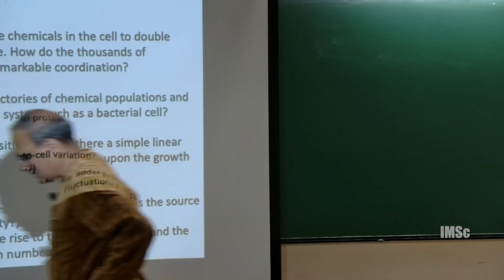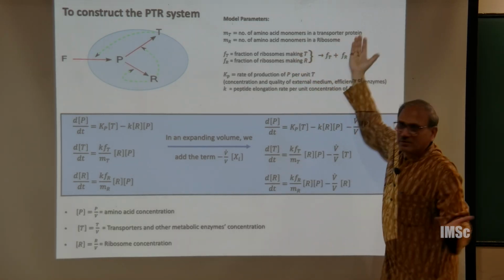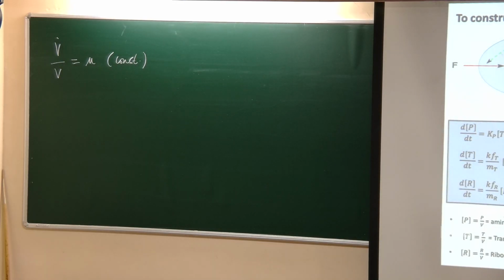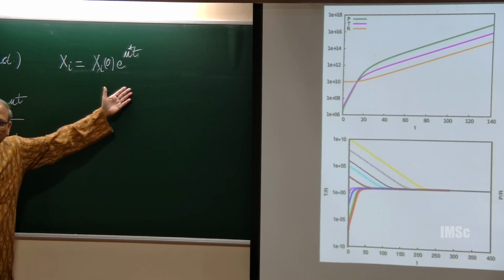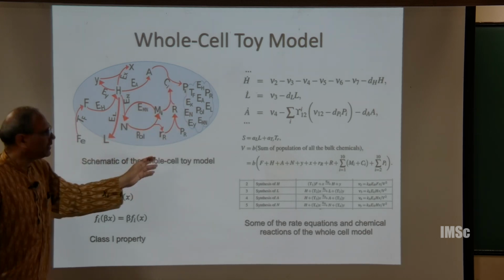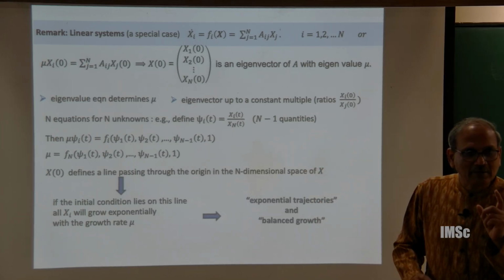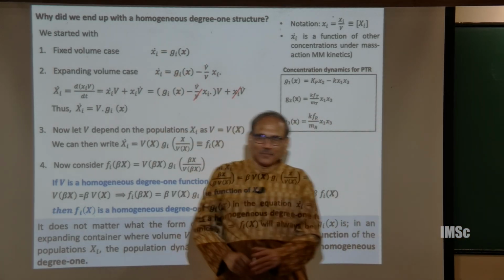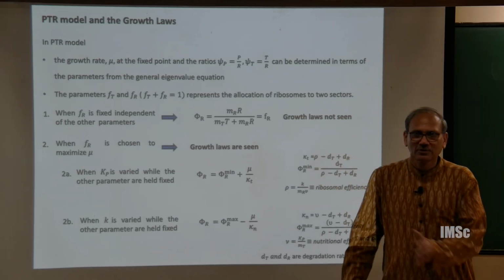Bacterial growth division dynamics Empirical patterns and mathematical models III